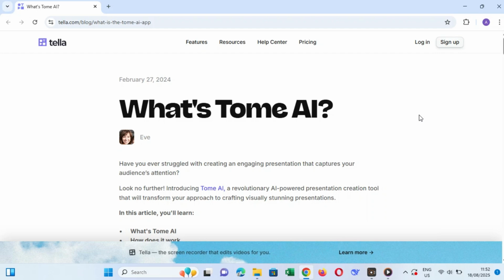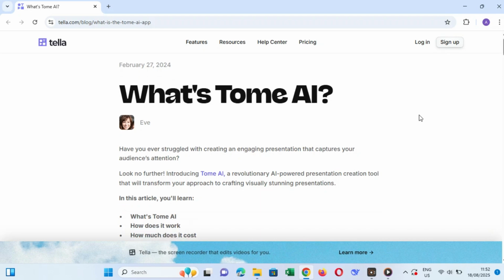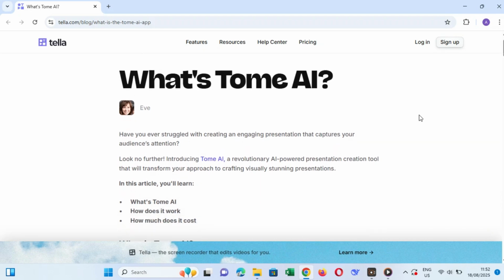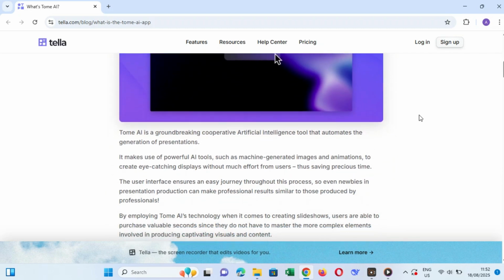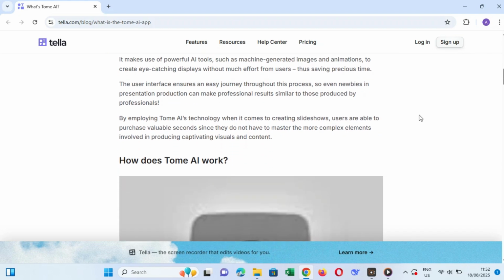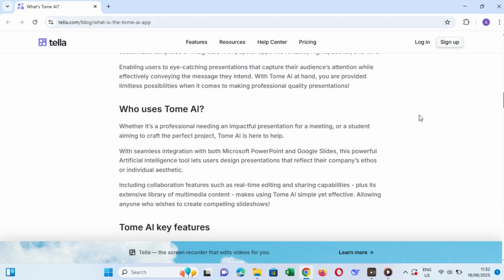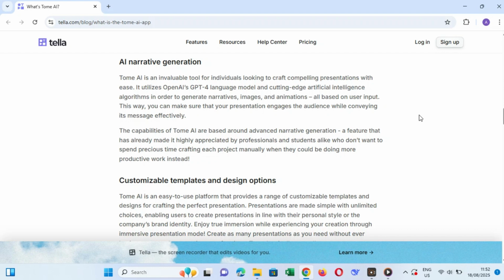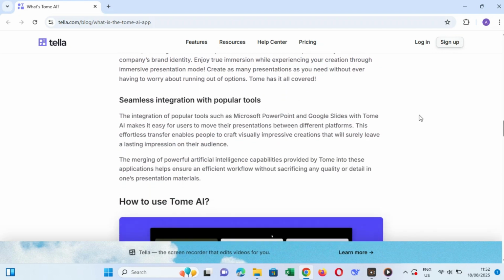Tome AI: Turn Text into Presentation Slides Instantly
Welcome back to Guide with Samuel! In this tutorial, I’ll show you how to automatically create slides from text using Tome AI — a fast and easy way to turn your content into a professional-looking presentation.

Step-by-step:

Open Tome and select New → Generate with AI.

Paste or type the text content you want to convert into slides (e.g., notes, article, or report).

Use a concise prompt to guide the AI (e.g., “Turn this text into a 5-slide presentation for beginners, clear headings and bullets”).

Let Tome AI generate the slides automatically.

Review the generated slides: adjust headings, shorten text, and reorder content if needed.

Add visuals: AI-generated images or uploaded graphics to complement your content.

Apply a consistent theme: colors, fonts, and branding for a polished look.

Export your deck to PDF or PowerPoint if needed.

Pro tips: clear prompts + short sections of text = better AI slides. Refine and customize visuals for maximum impact.